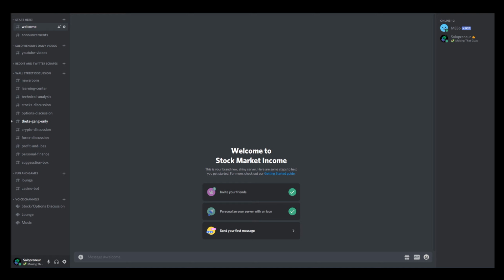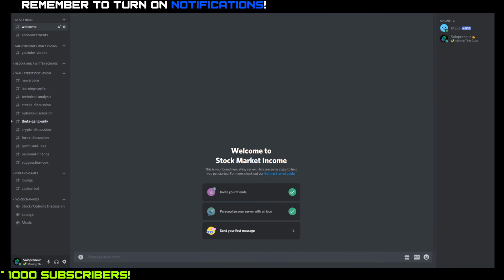Update on the Discord Server | The Wheel Strategy | Stock Market Options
I make daily YouTube videos of my stock market options trades and my profits and losses. Follow along to see my investing progress and learn about options trading!

Some Investing Books I Recommend Reading:
The Boglehead's Guide to Investing
The Little Book of Common Sense Investing
The Intelligent Investor